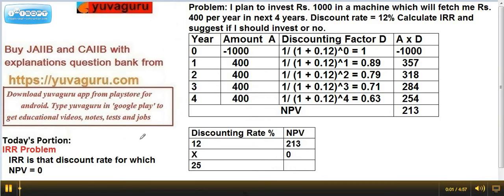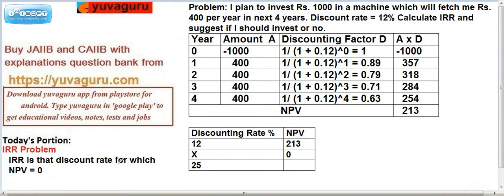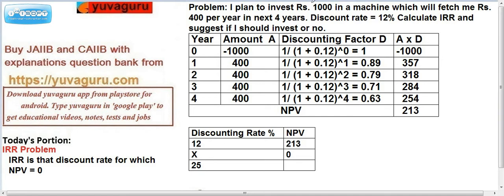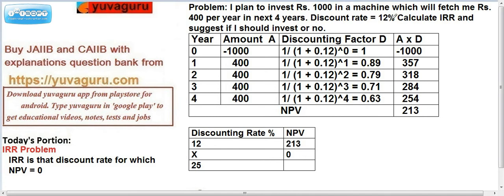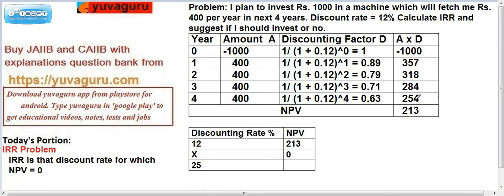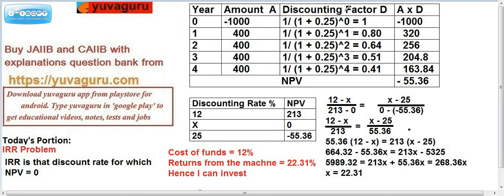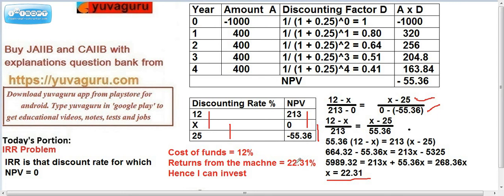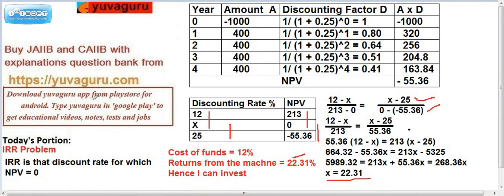JAIIB CAIIB IRR INTERNAL RATE OF RETURN BY VISHAL MANTRI 9960560404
Internal rate of return (IRR) is a term used in capital budgeting measuring the profitability of potential investments. Internal rate of return is a discount rate that makes the net present value (NPV) of all cash flows from a particular project equal to zero. IRR calculations rely on the same formula as NPV does.